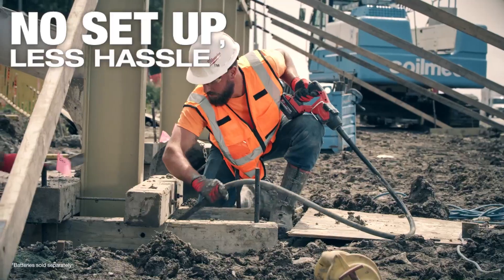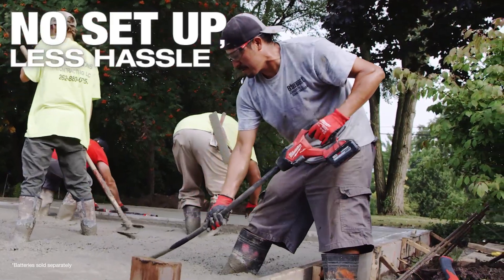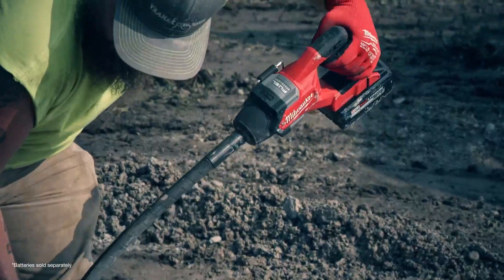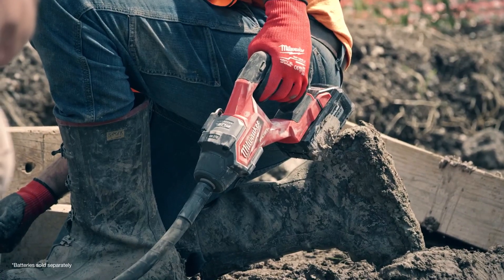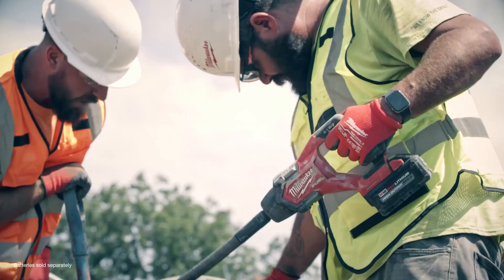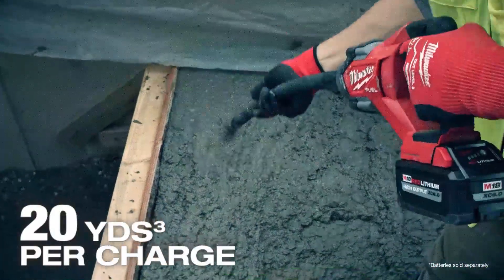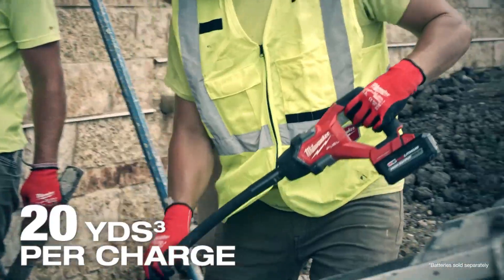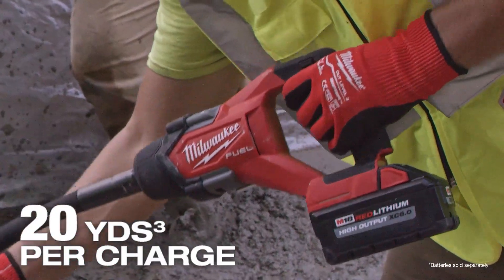M18 FUEL™ 1200mm (4') Needle Concrete Vibrator - M18FCVN120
The M18 FUEL™ 1200mm (4') Needle Concrete Vibrator delivers powerful vibrations with 12,500 vibrations per minute. The cordless concrete vibrator is ideal for users pouring small sections of concrete who need a portable yet powerful solution. With the ability to consolidate 18.9m3 per charge using a M18™ REDLITHIUM™-ION 5.0Ah Battery, users will benefit for the long runtime without the hassle of cords, extra whips or heads. The M18 FUEL™ 1200mm (4') Needle Concrete Vibrator is also available in a larger 2400mm size (M12FCVN240).